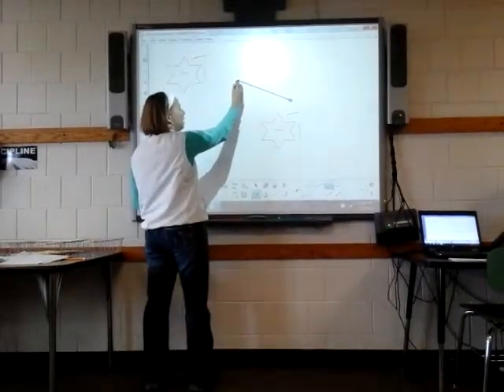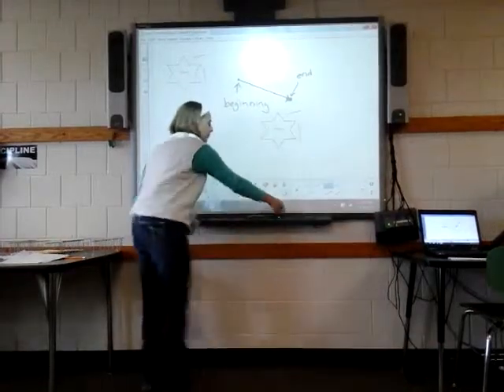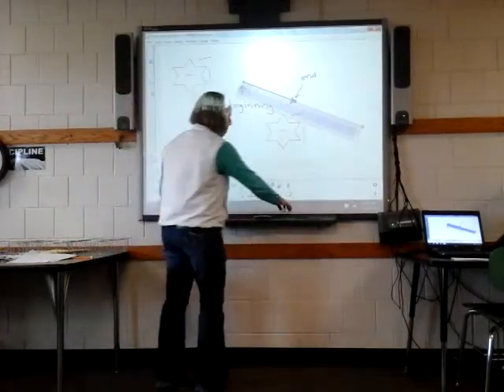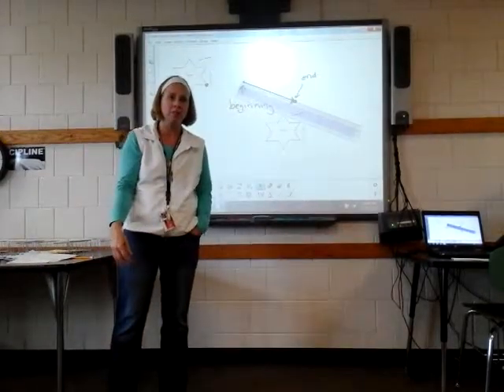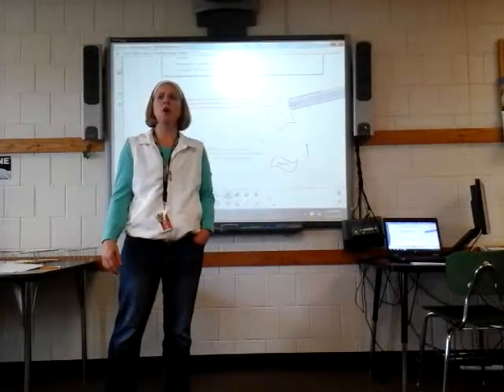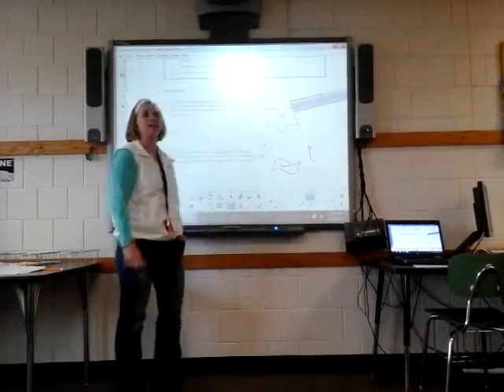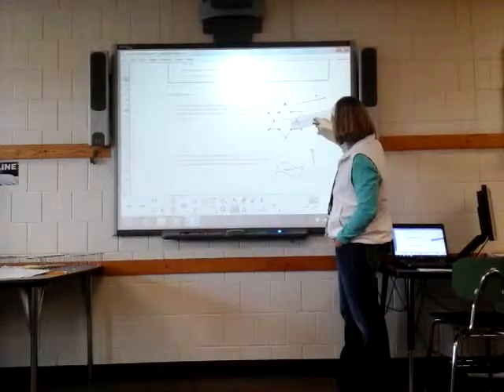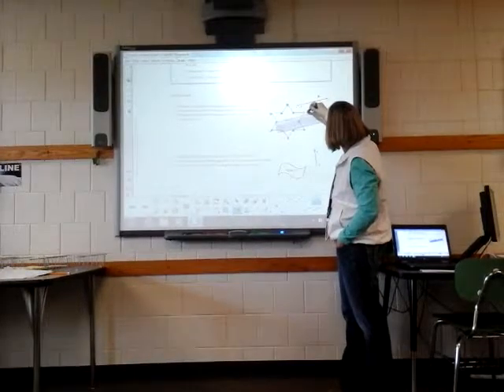Module 2, Lesson 2 Problem set explanation Oct. 24